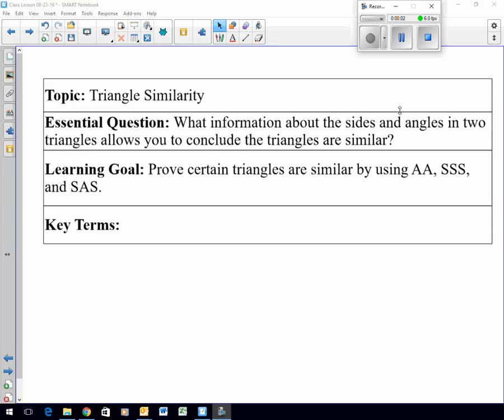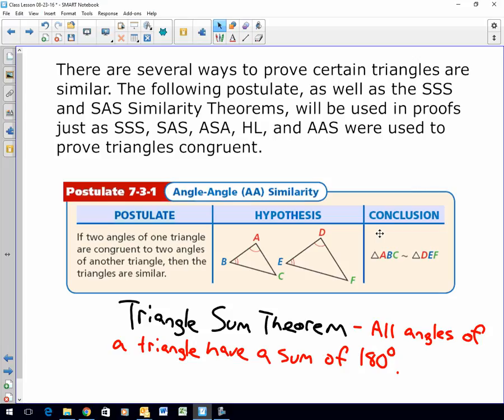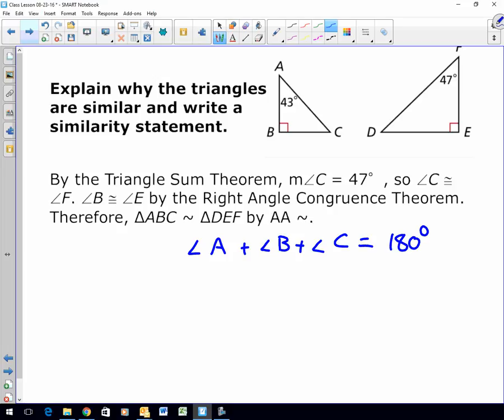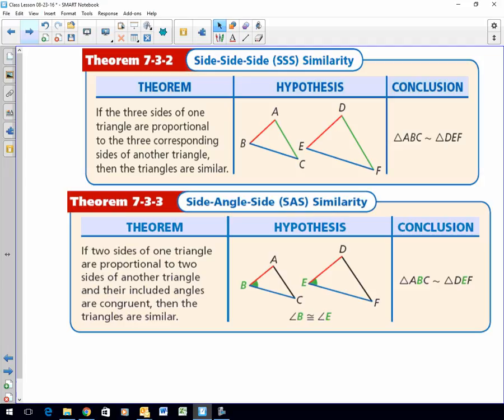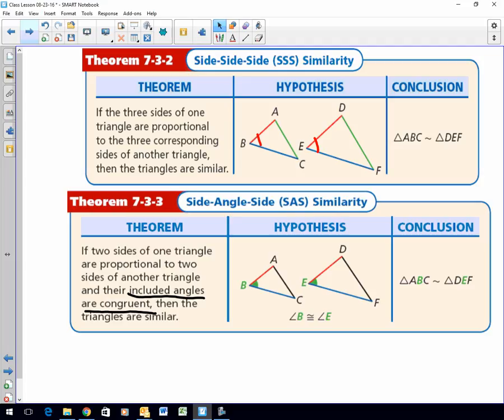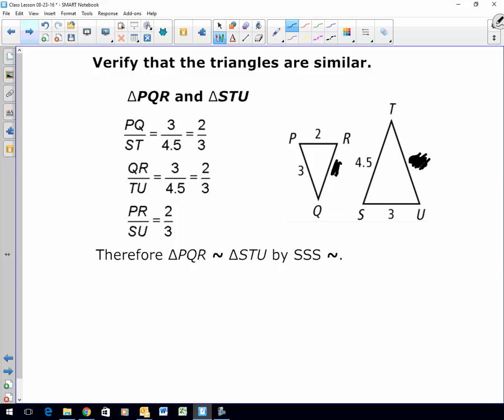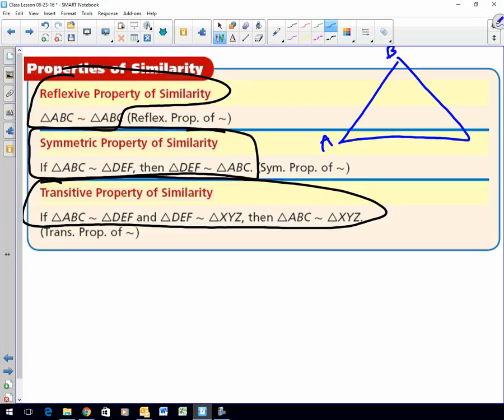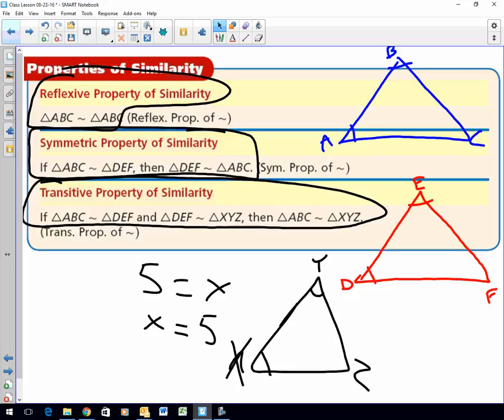Lesson 08 23 16 1st Block